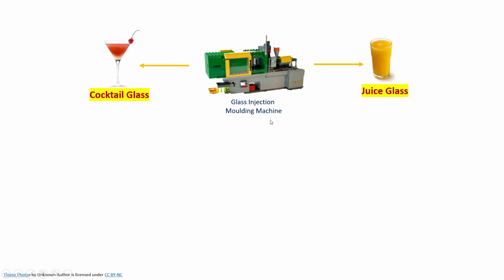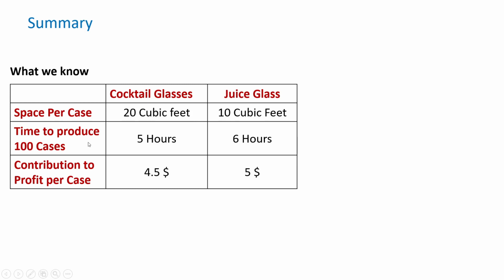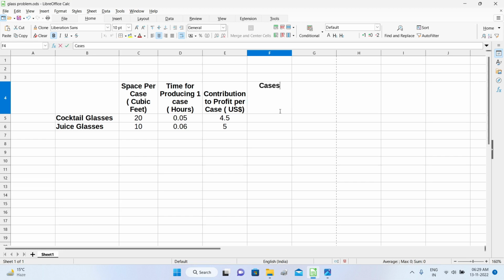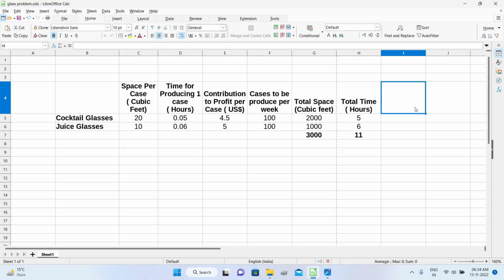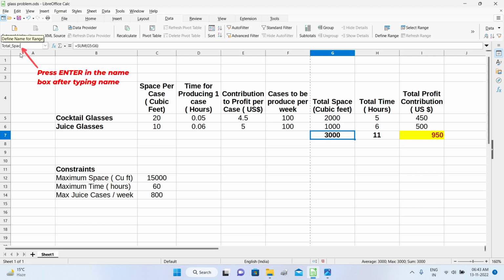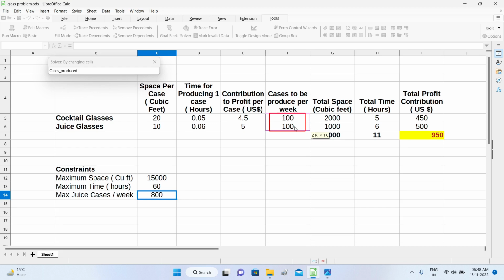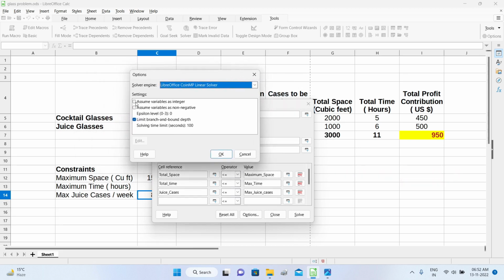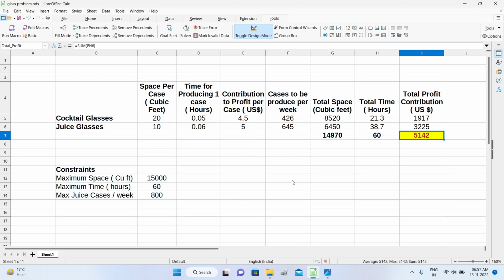Getting Started With LibreOffice Calc 7.4 - Part 4: Using Solver for Optimization Problems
Getting Started With LibreOffice Calc 7.4 - Part 4

In this video which is Part 4 of a series, I demonstrate how to use the Solver tool for solving optimization problems in LibreOffice Calc 7.4 which is part of the LibreOffice Suite — a free and open source  software. Specifically, LibreOffice Calc is the equivalent of Microsoft Excel in the MS Office suite.

The video should be useful for anyone wanting to get started on spreadsheets in general and LibreOffice Calc in particular.   It should also be helpful to Excel users who wish to try LO Calc.

LibreOffice Version used in this Tutorial: 7.4.2

Time Codes

0:13 Introduction
1:15 Problem Description
4:39 Textual Narrative of the Problem
4:51 Problem Summary
6:17 Entering Problem Data in Calc Sheet
15:45 Naming Cells
18:01 Working with the Solver Tool
27:13 Concluding Remarks